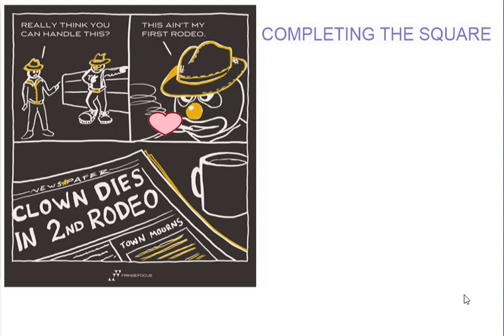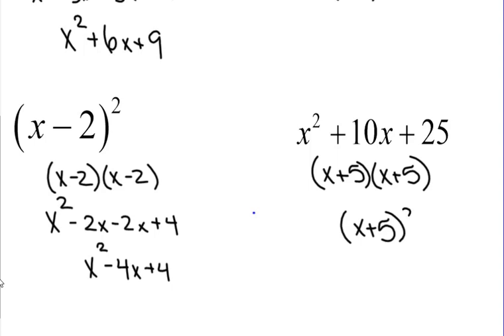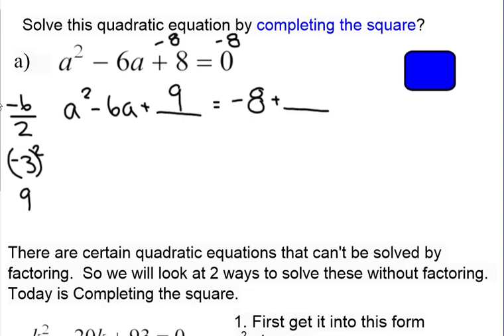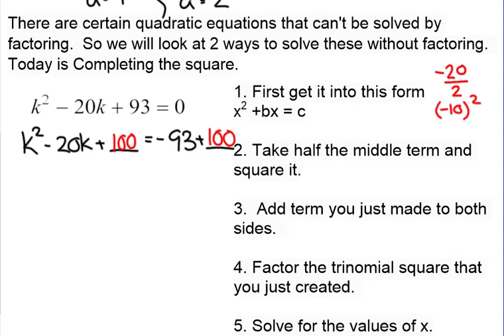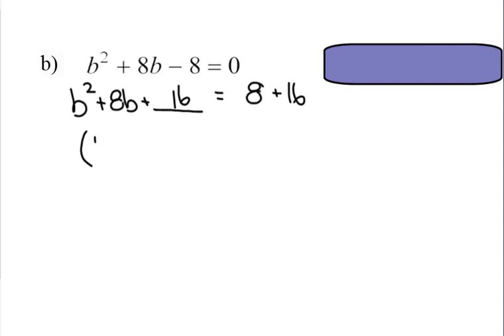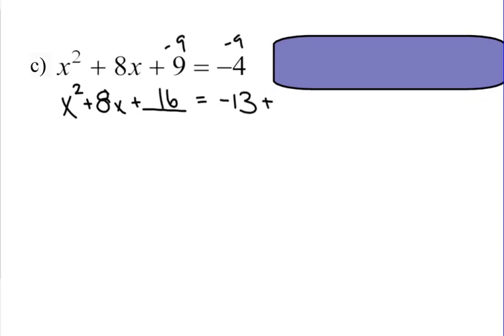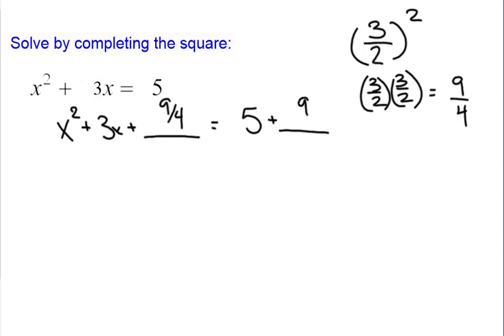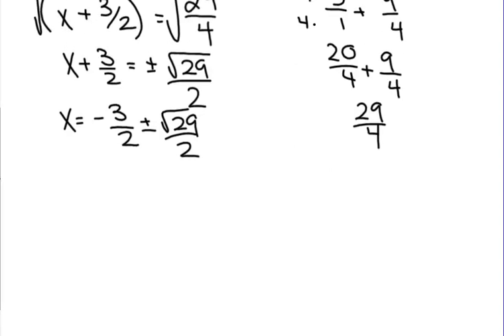4.3a Completing the Square - Pre-calculus 20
4.3a Completing the Square - Pre-calculus 20

Handout - #1,2,7,10,12-24

Saskatchewan Curriculum